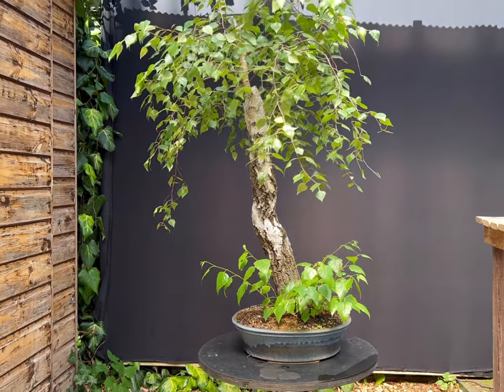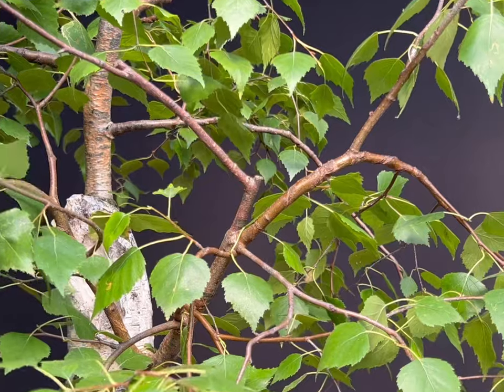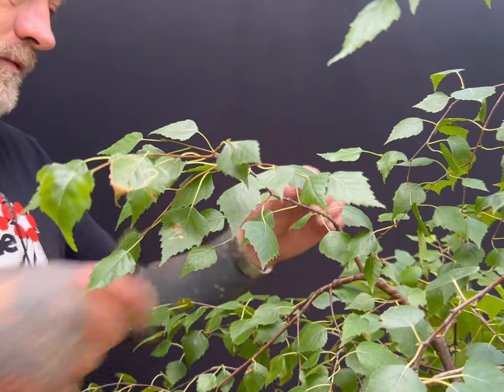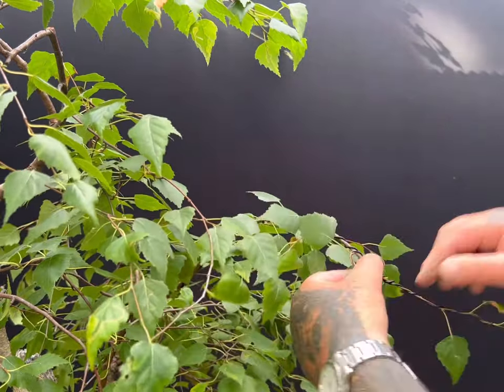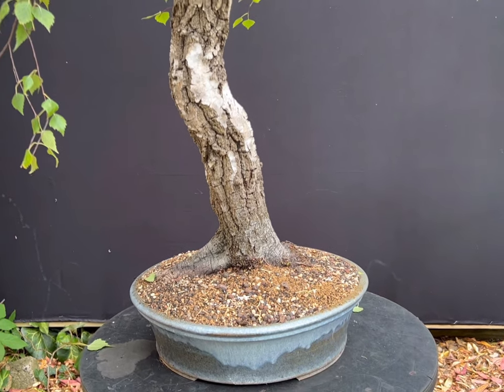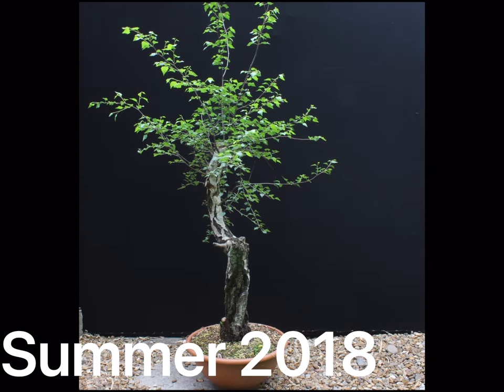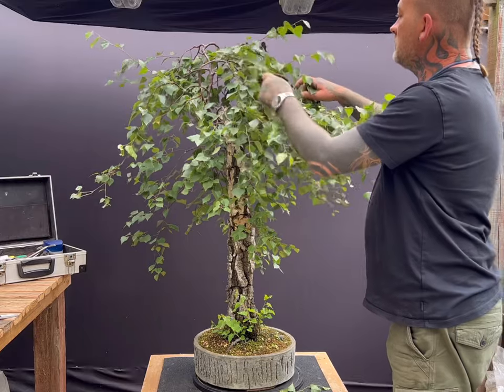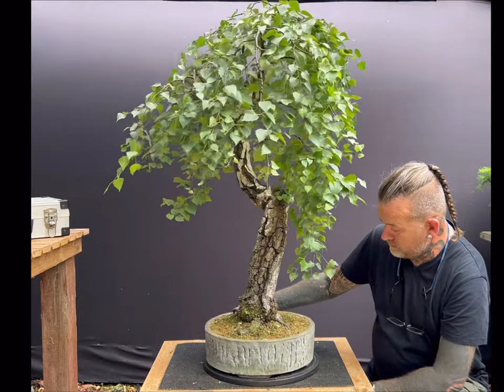Birch Bonsai. Easy When You Know How!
Betula/Birch bonsai are another difficult species despite being an easily obtainable native UK tree species.
Known for being a fast growing tree, they have a bad reputation for dying back easily. In this video I discuss how to avoid them losing branches and how to style them. It's very easy when you know how!
Featured trees include a Silver Birch (Betula pendula) imported from Poland, planted in a pot by Adam Luczak, and with me as a commission, plus a Silver Birch I collected in early 2018 planted in a pot by Victor Harris of Erin Pottery.
Note that information within this video safely applies to Betula pendula/Silver Birch and Betula pubescens/Downy Birch. Although it is likely that the same techniques and timing apply to US Betula natives, I can't guarantee this.

My bonsai books Bonsai Inspirations I and Bonsai Inspirations 2 describe these techniques in much greater detail than is possible on video and are available